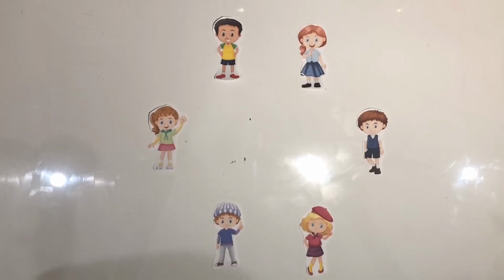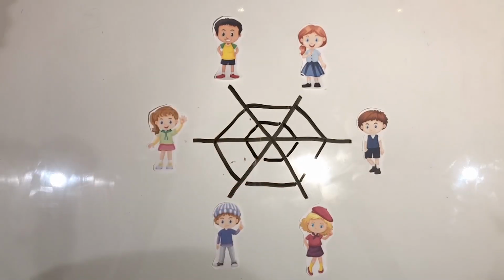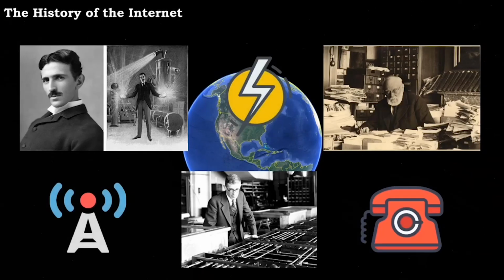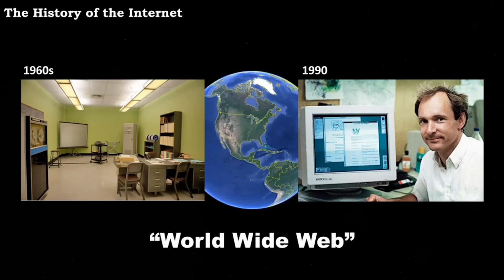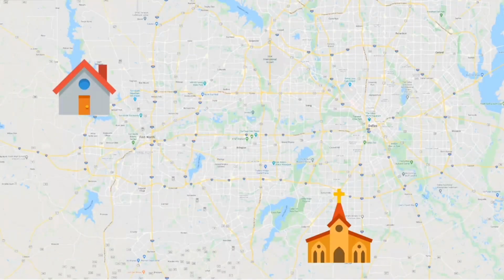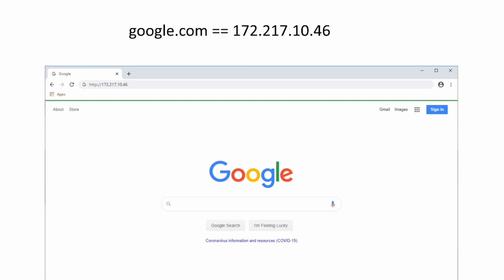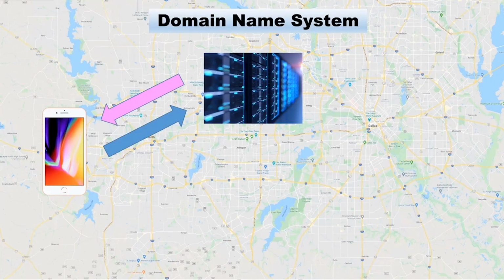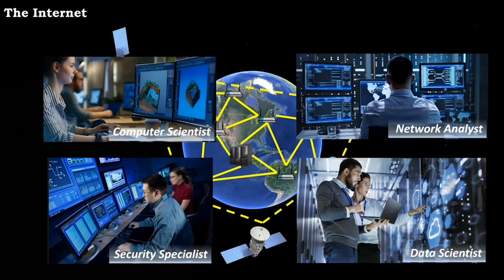Tech in 10: Internet | L3Harris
L3Harris' "Tech in 10" is an edutainment series designed for parents and students across the country (and beyond!) who are learning from home and hungry for engaging STEM content.